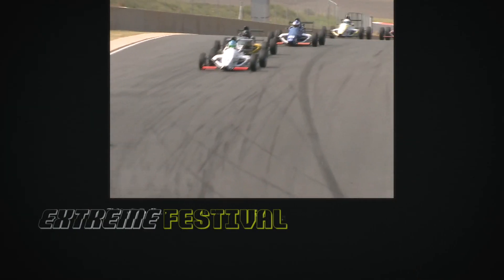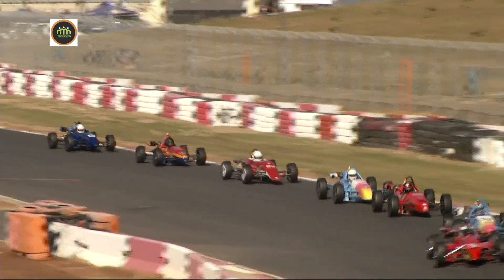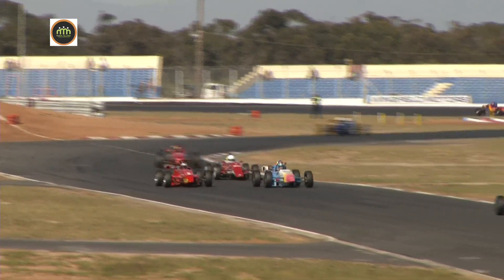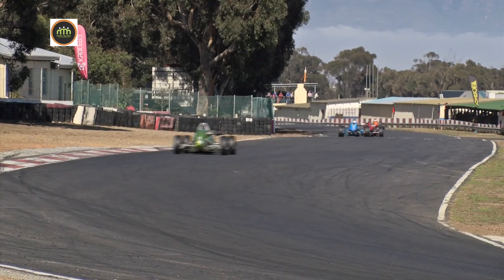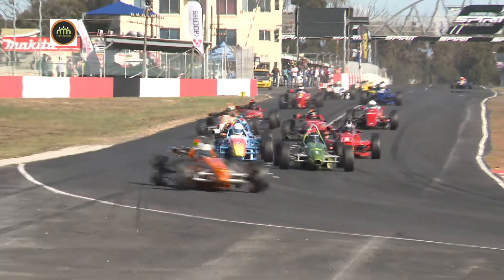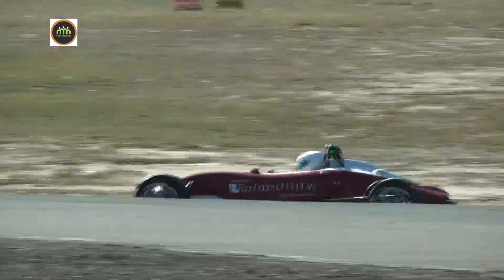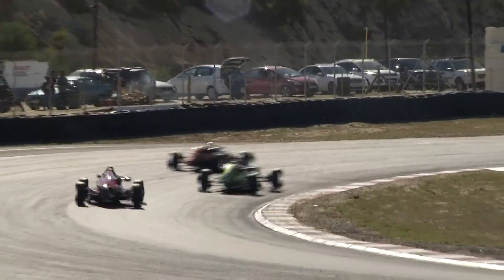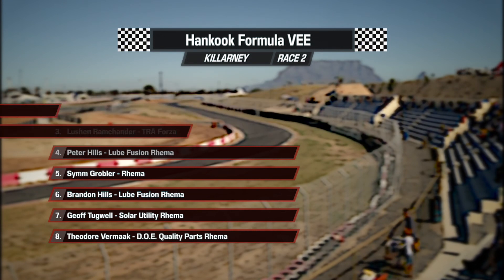Extreme Festival 2018 Killarney Risk Sure Formula Vee